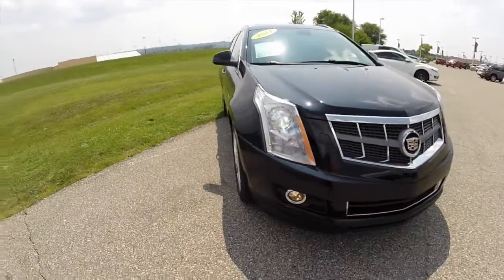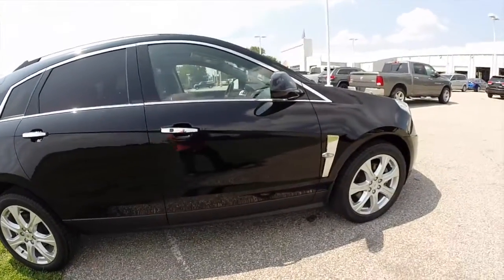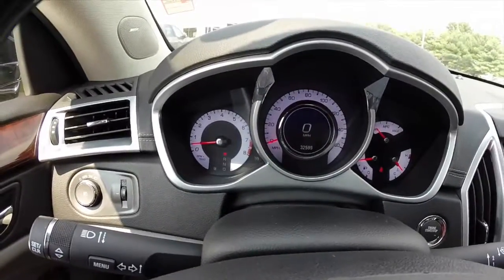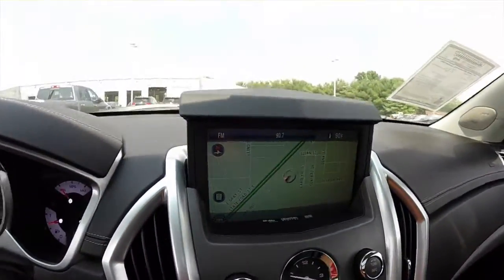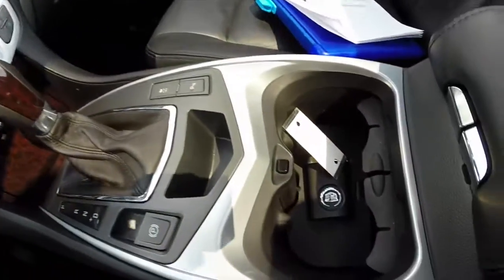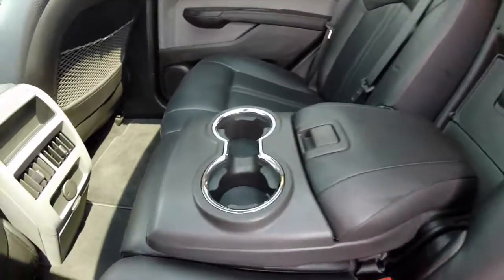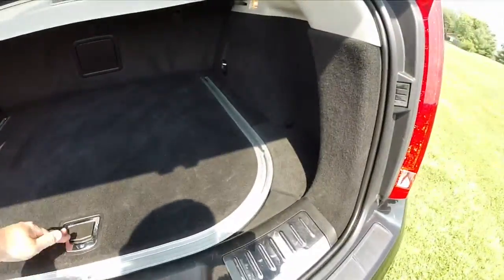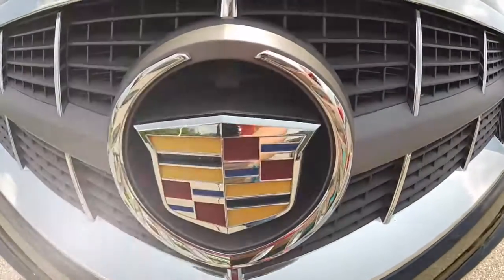2011 Cadillac SRX Performance Collection|P9859